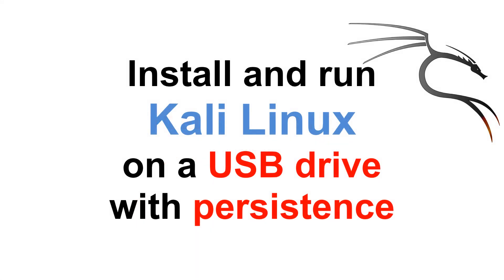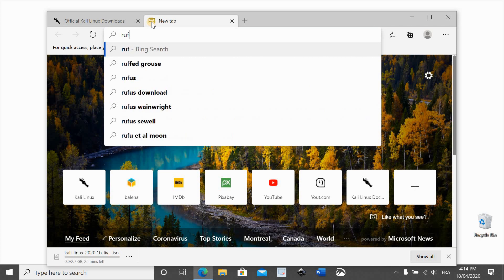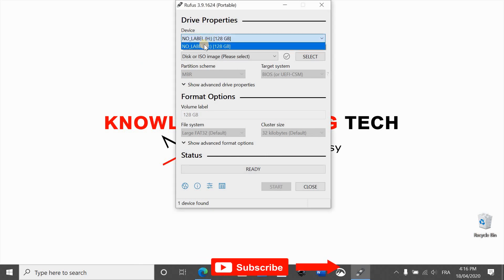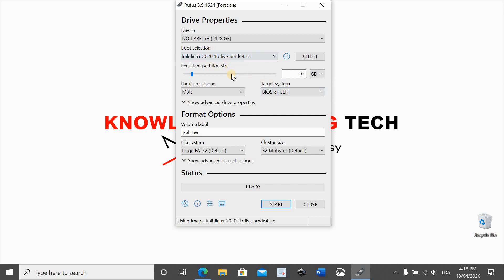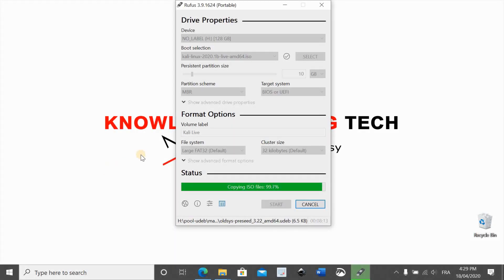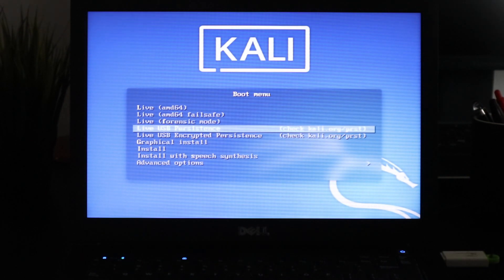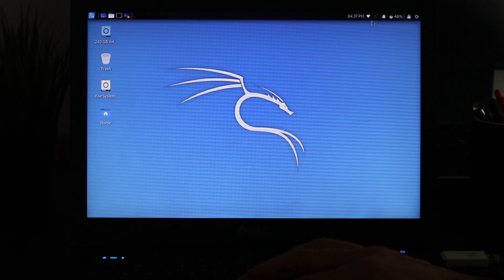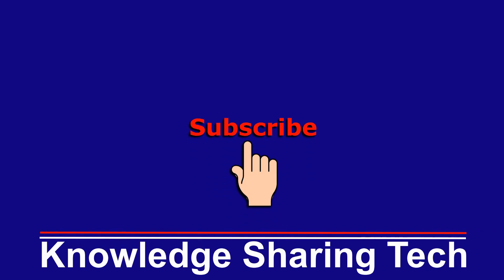Install Kali Linux live on a USB drive with persistence step by step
Step by step instructions to install and run Kali Linux on a USB thumb drive with persistence so you can run it from any computer without loosing the files and settings
Recommended USB key on Amazon

Follow me on:
My websites:

Laptops boot hot keys
Dell: Tap F12 when the Dell logo is displayed.
HP:  Tap F9 when the HP logo is displayed.
Lenovo: Tap F12 when the Lenovo logo is displayed.
Toshiba: Tap F12 or F2 when the Toshiba logo appears.
Acer: Tap F12 as the Acer logo appears.
Other: Try tapping Esc, F1-12, or Enter during bootup.